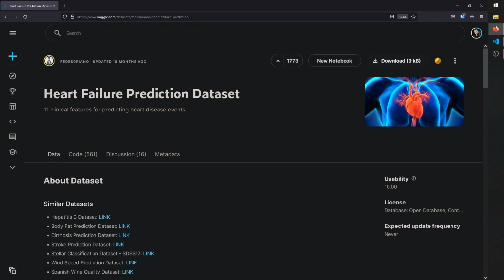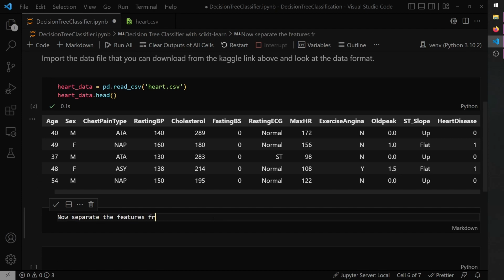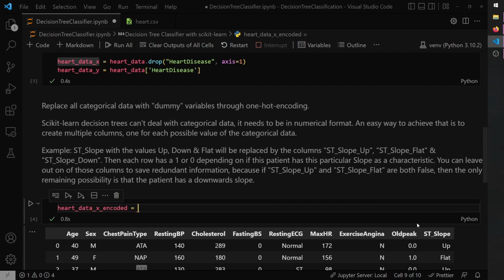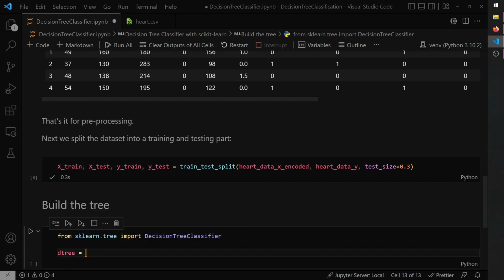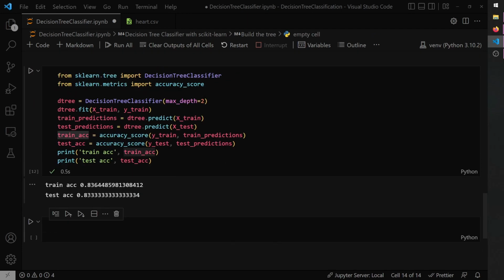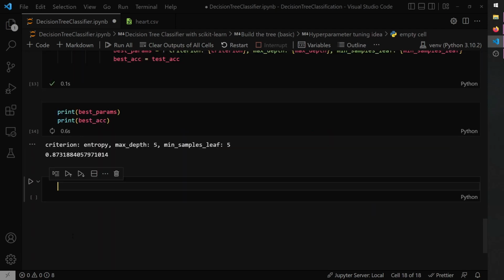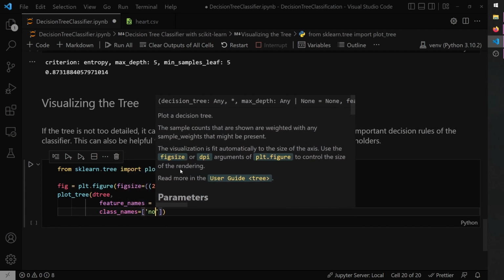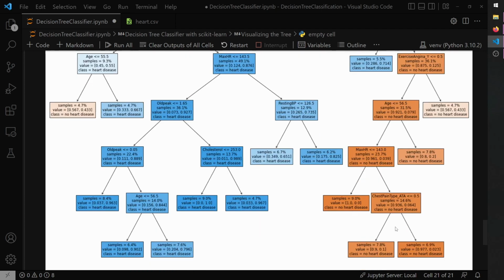ASMR Coding: Explaining Decision Trees for Classification Tasks | keyboard typing | soft-spoken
I needed to force myself to write out my thoughts about the Decision Tree training process, so I took you along the ride and explained the code in Python and some important things to consider when building a decision tree or preparing the dataset.

merely a byproduct and not the goal. If you're here by accident and you
were looking for a "real" tutorial, please move along :D

Keyboard sounds: mechanical Razer with orange switches, which are similar to Cherry Brown switches

Hope you enjoy some relaxing "Code with me"-content :)